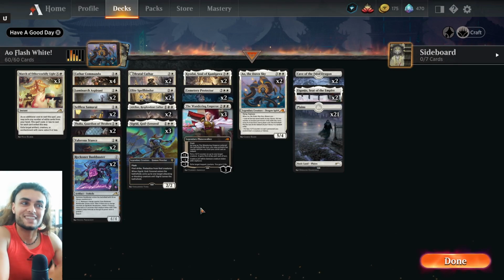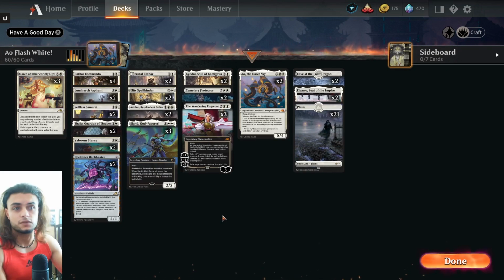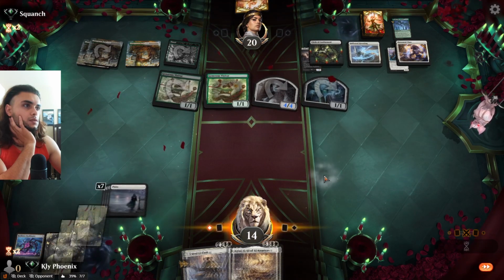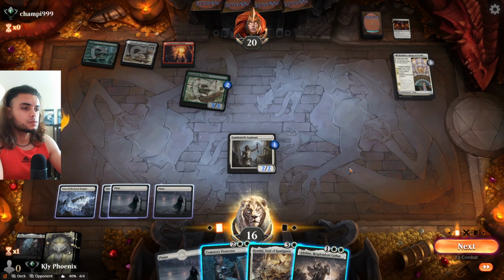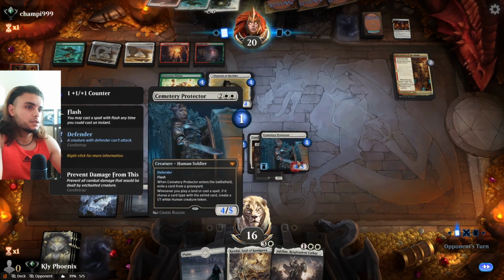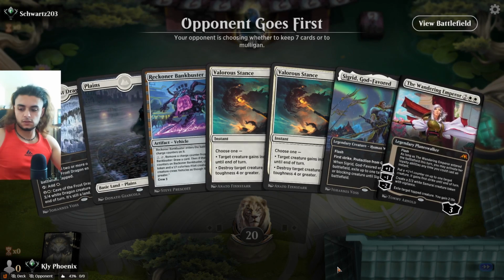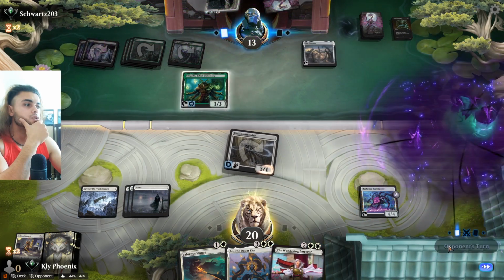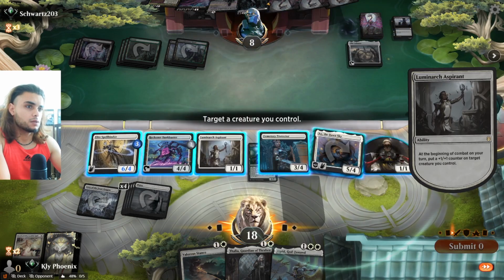☀️☀️It's Just Different!! [Mtg Arena] [Standard Ranked] Deck Guide + Gameplay [Kamigawa]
I realize that i said i lost a game in the intro but after checking untapped.gg I Noticed That I Went Undefeated. Hope You Like The video.